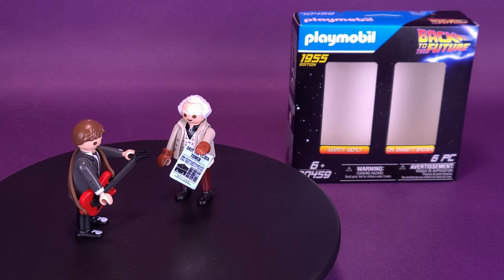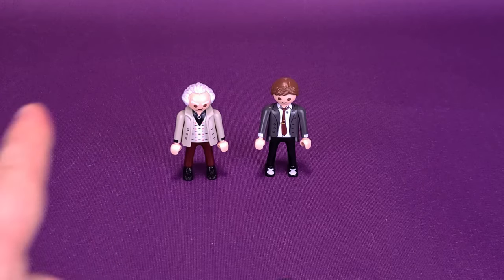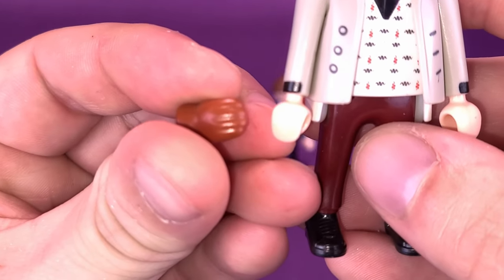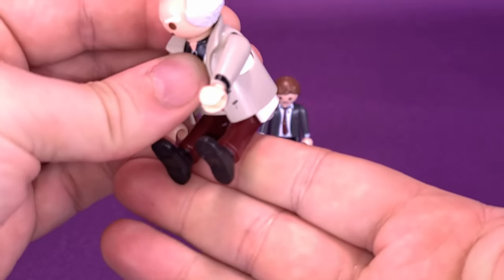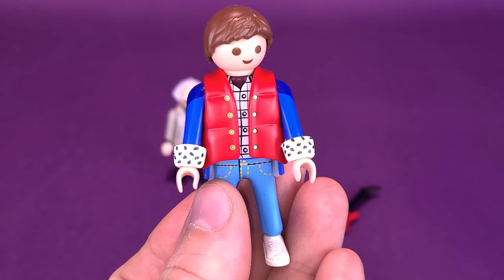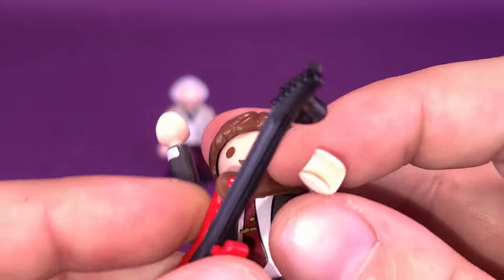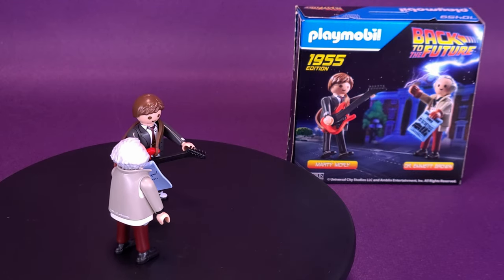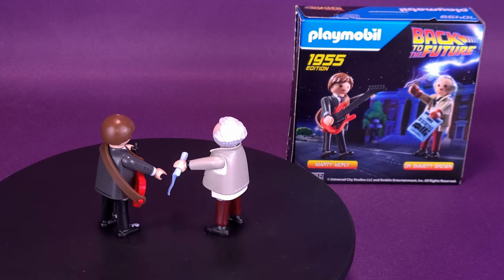Playmobil Back to the Future 1955 Edition Doc Brown and Marty McFly